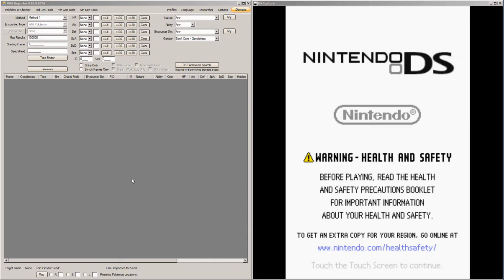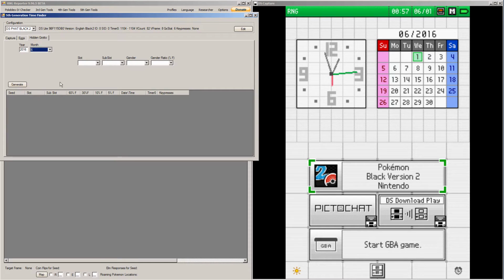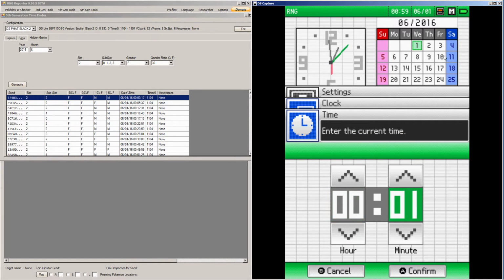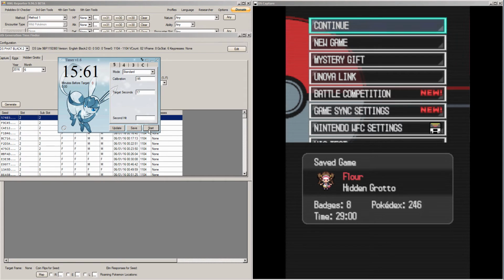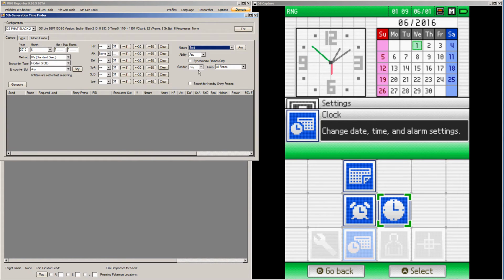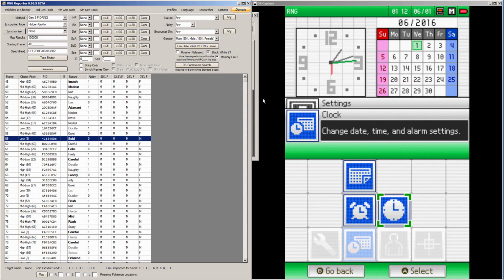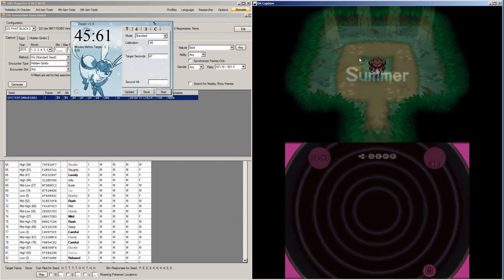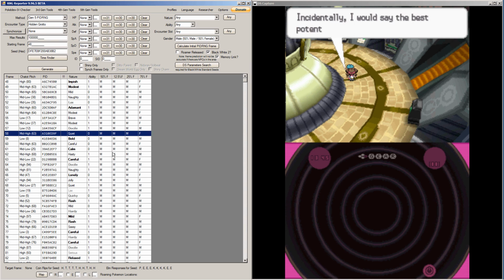How to RNG Abuse Hidden Grotto Pokemon in B/W2